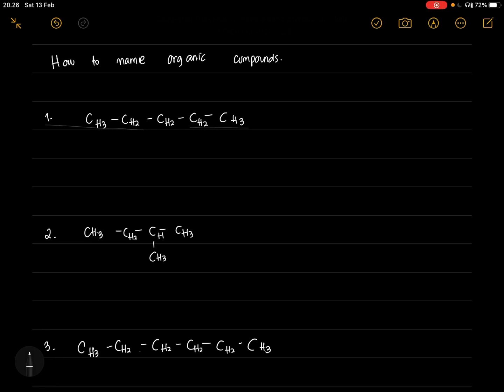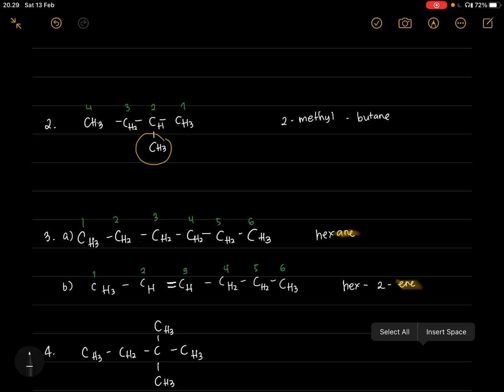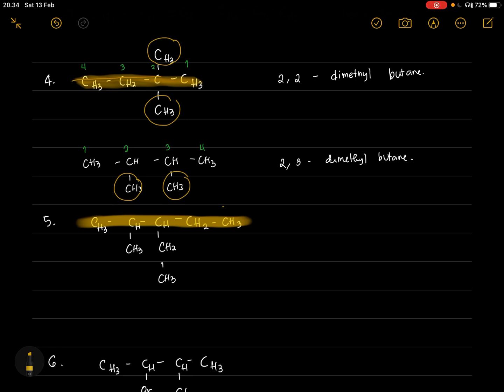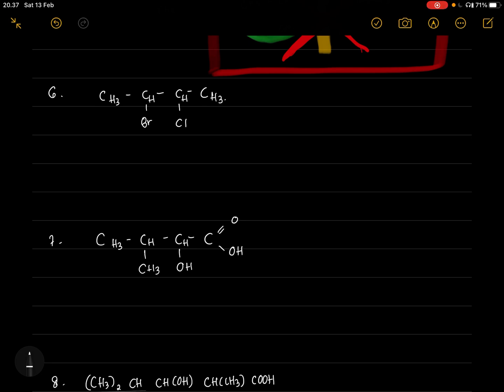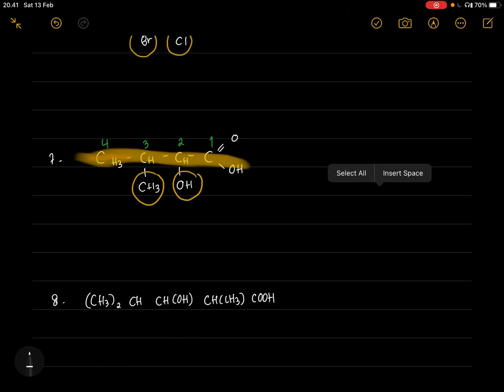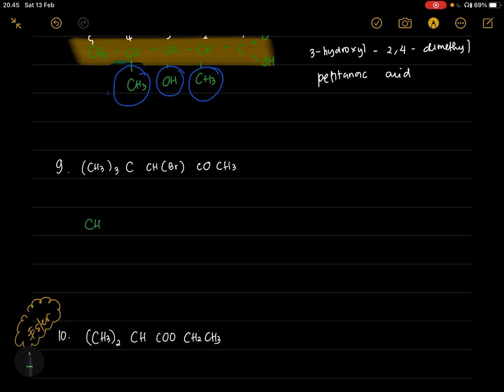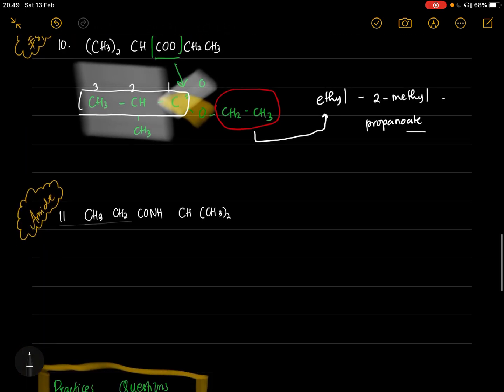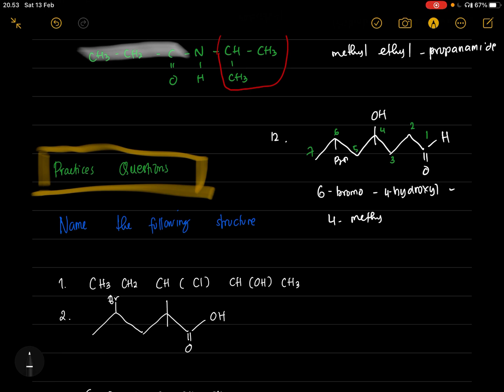How to name organic compounds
We go over hydrocarbons, halogenoalkane, alcohol, aldehyde, ketone, carboxylic acid, ester and amide and check how they are named